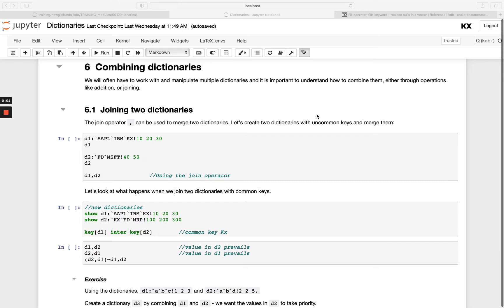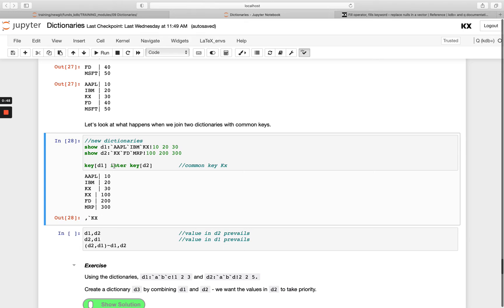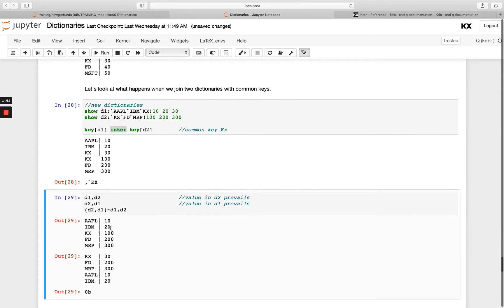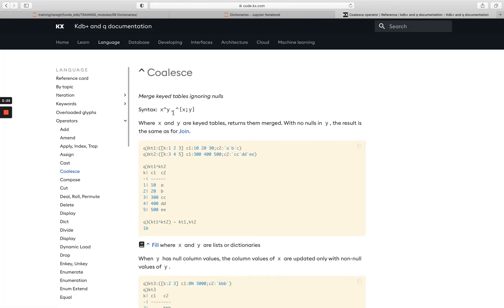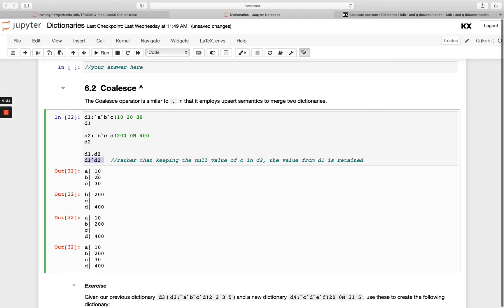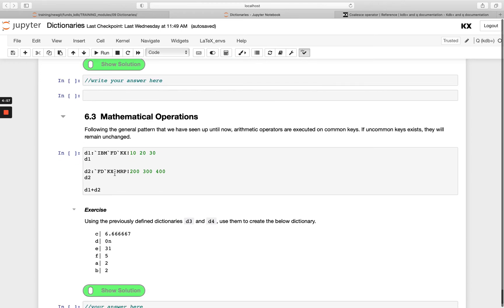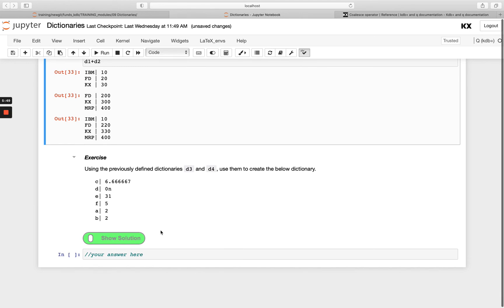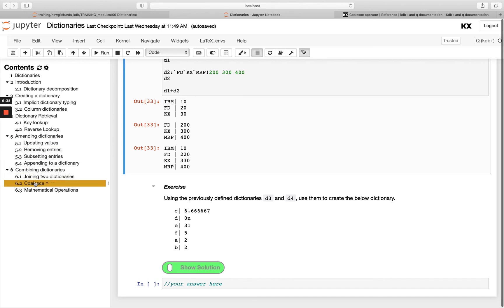Fundamentals | Combining Dictionaries in kdb | Hands on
This video is the final part of the Dictionaries module in the Fundamentals course. This video focuses on how to join two dictionaries together and the useful mathematical operators that can be used.